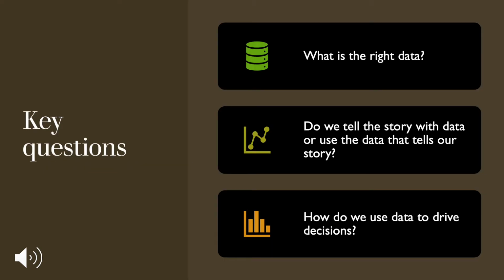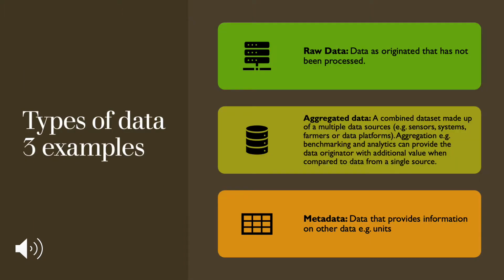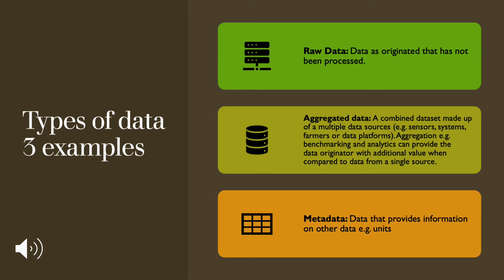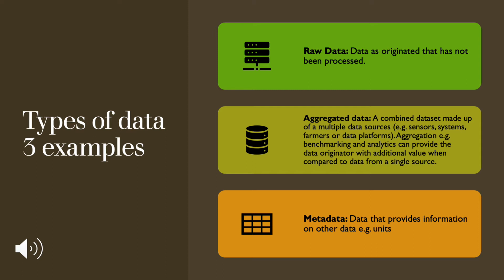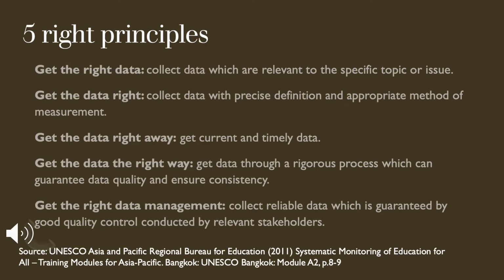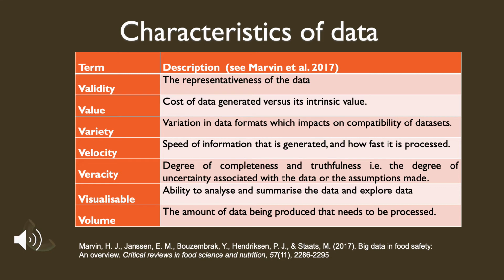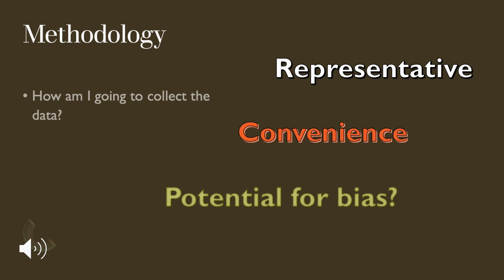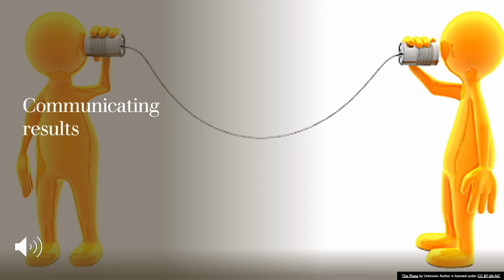Webinar: Using data to drive decision-making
Using the right data to drive decision-making is essential – what are the characteristics we should look for in the “right data”? Professor  Louise Manning of the Royal Agricultural University will explore this topic in a facilitated session.